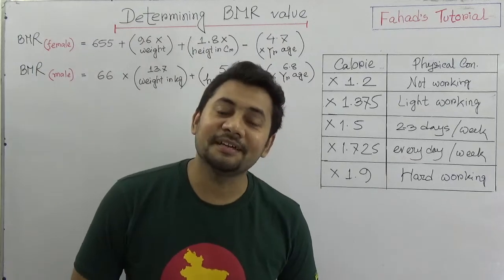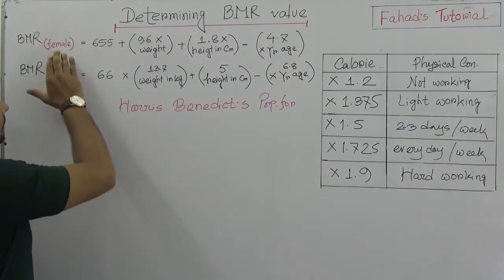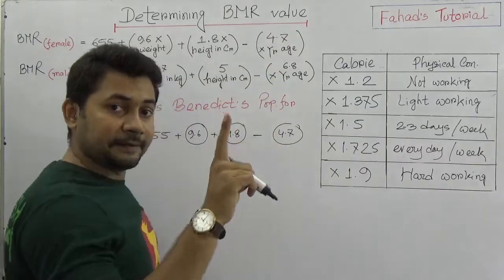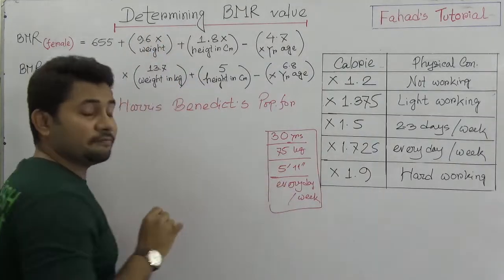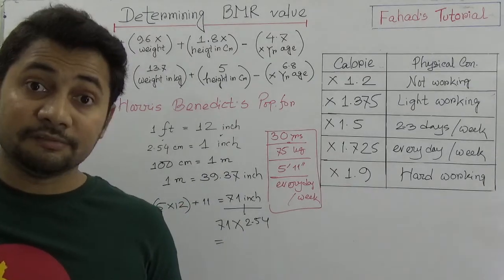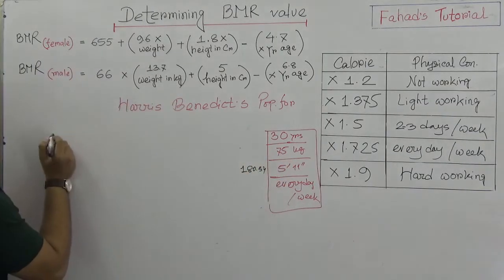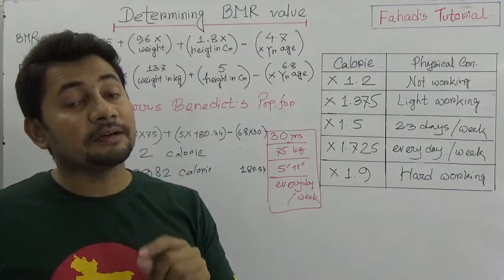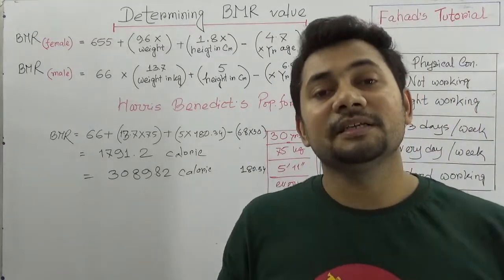05. BMR | Harris Benedict's Formula | Basal Metabolic Rate | Food and Nutrition